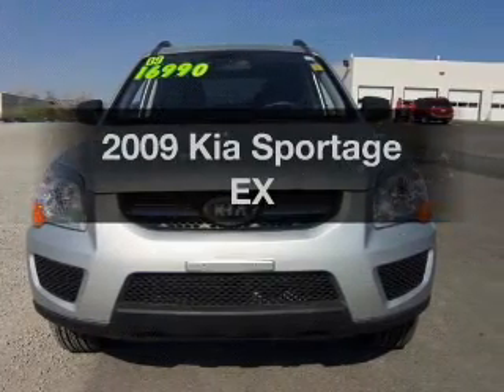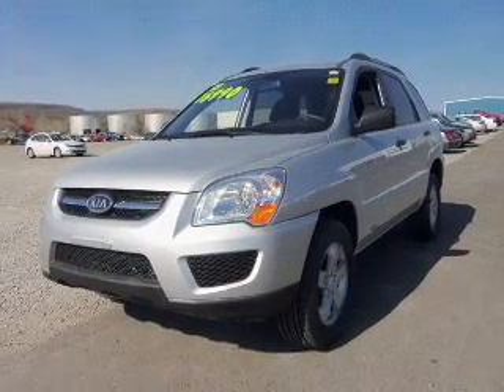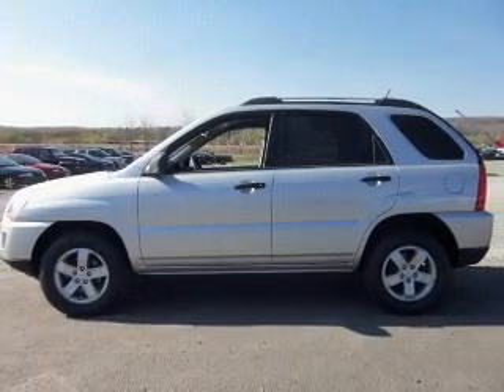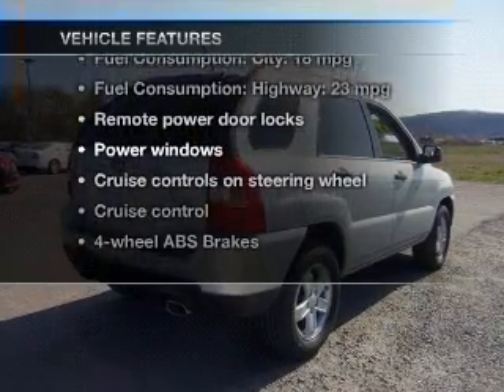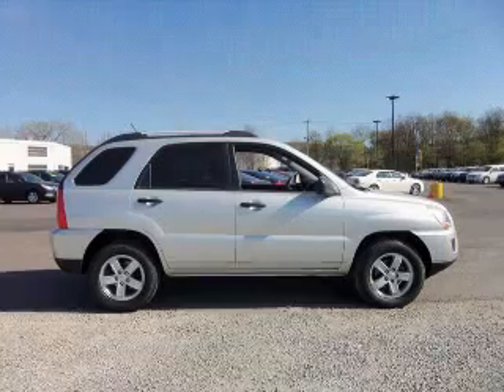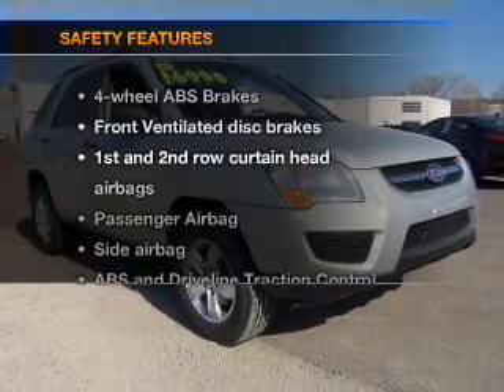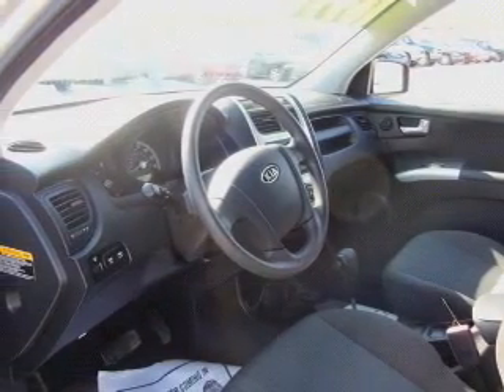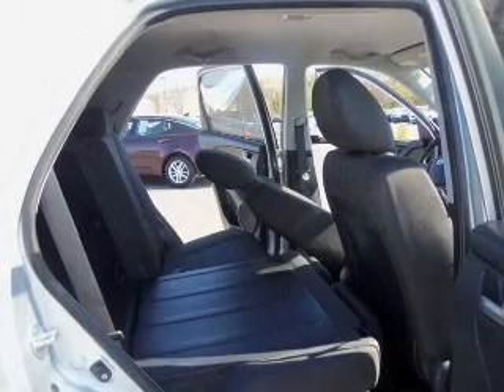2009 Kia Sportage - Vestal NY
Year: 2009
Make: Kia
Model: Sportage
Trim: EX
Engine: 2.7 liter 6 cylinder 24 valve
Transmission: 4-Speed Automatic
Color: Bright Silver
Mileage: 26830
Address:
3721 Old Vestal Rd